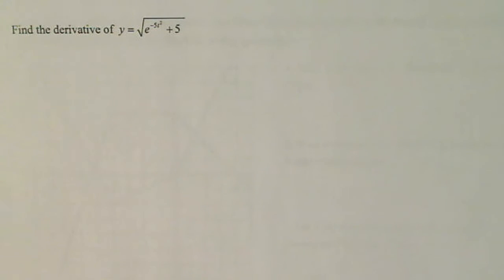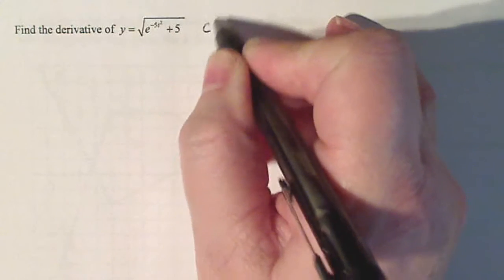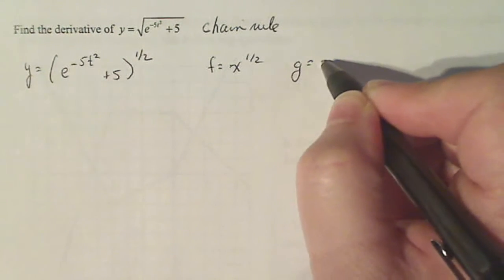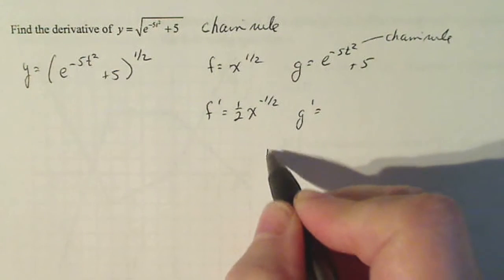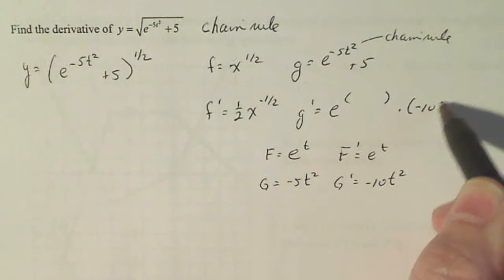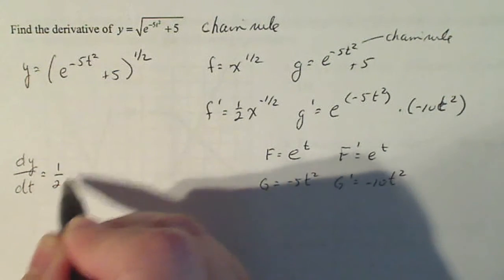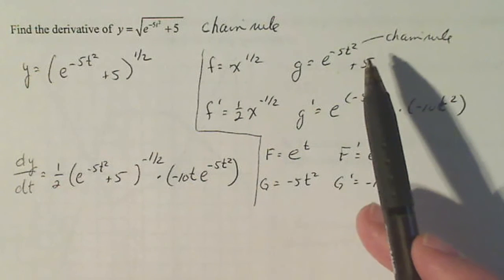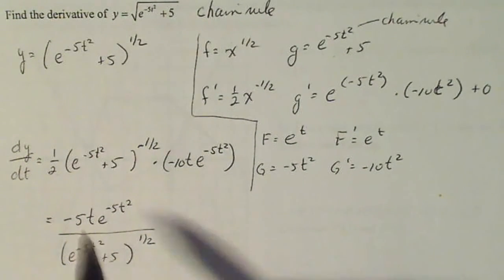Calculus 1: Using the Chain Rule Twice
This derivative example has a composed function inside a composed function.  It utilizes the chain rule twice.